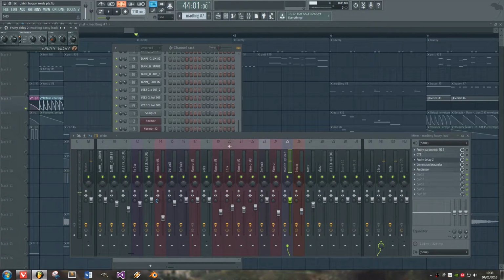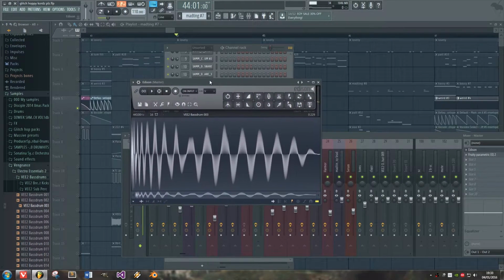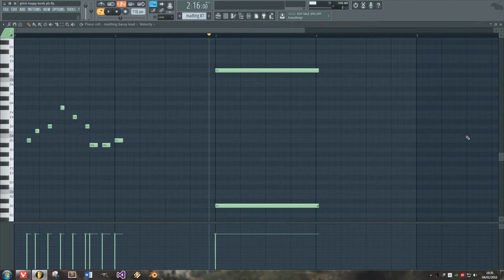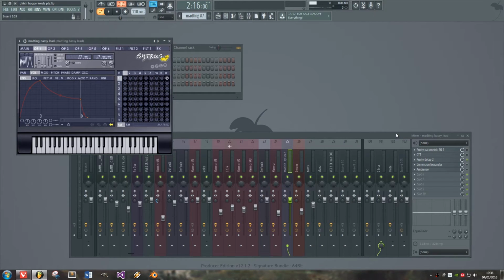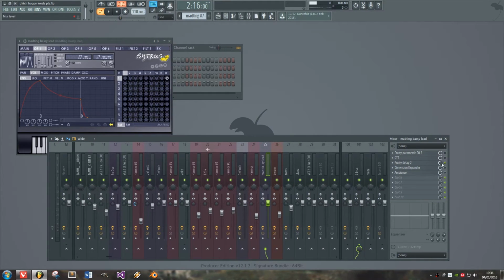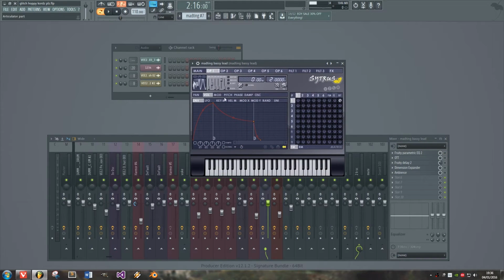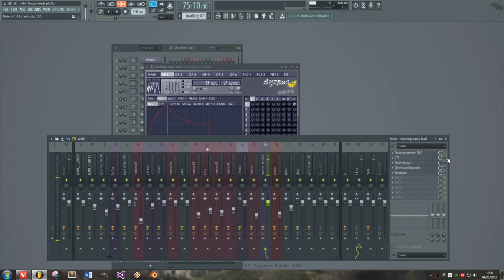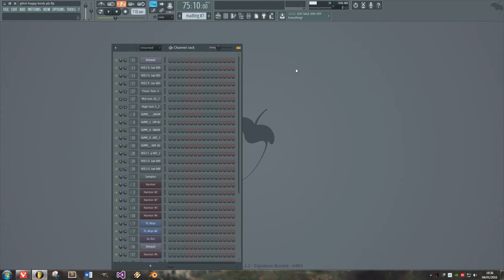Sound Design 1: Tonal Delay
Tonal delay is just delay with a really short feedback time. The wet interacts weirdly with the dry and ends up with an odd phasey quality. Change the delay mode to 'ping-pong' and pan it hard left (or right) for some interesting stereo differences.